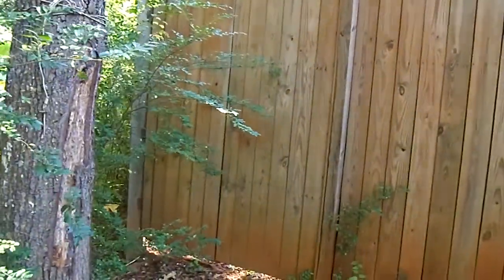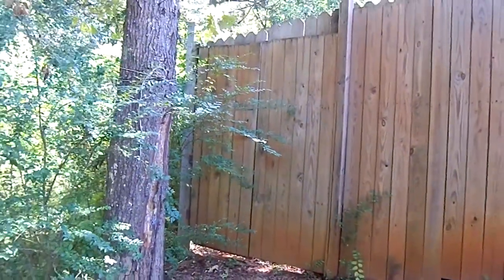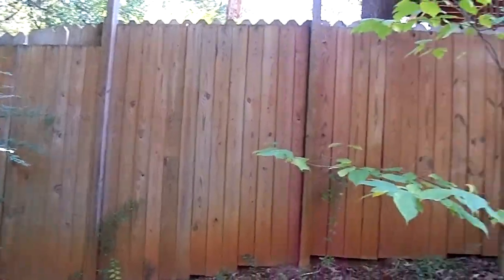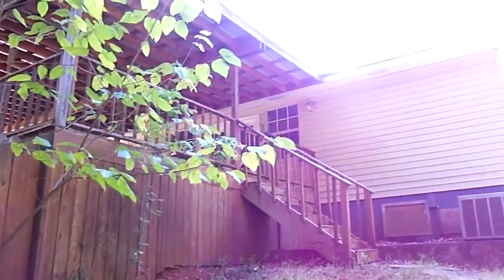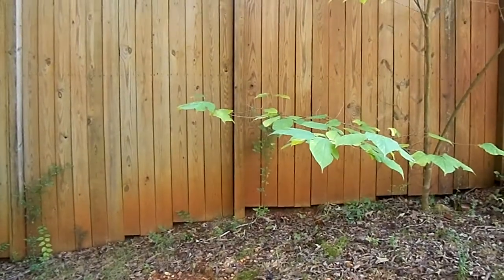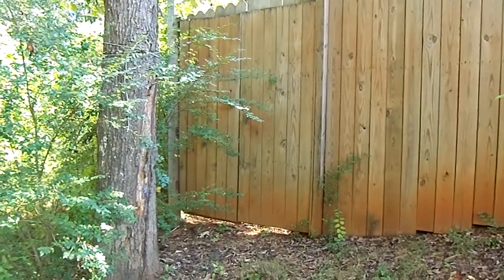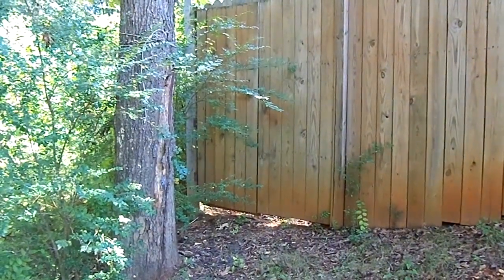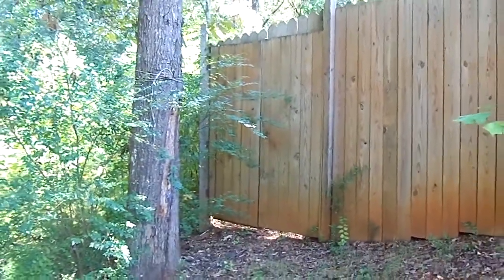100_4618.MP4Moore's home